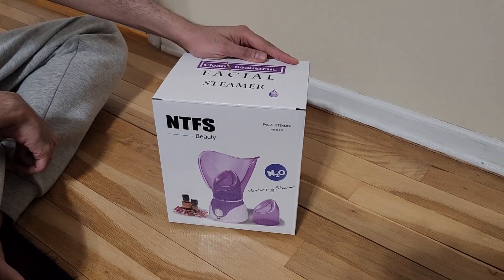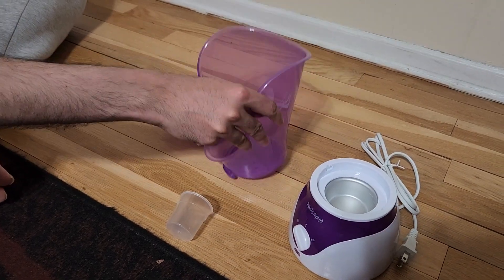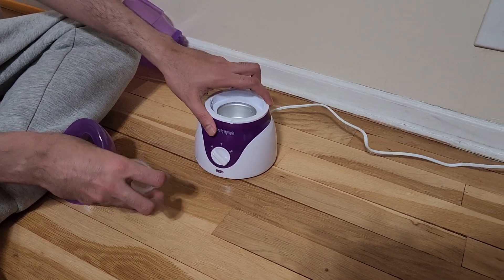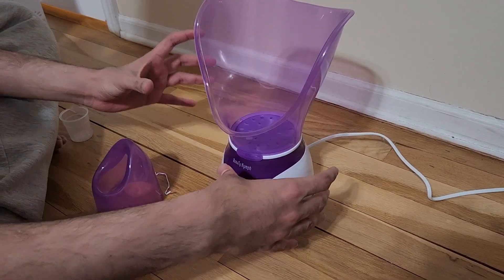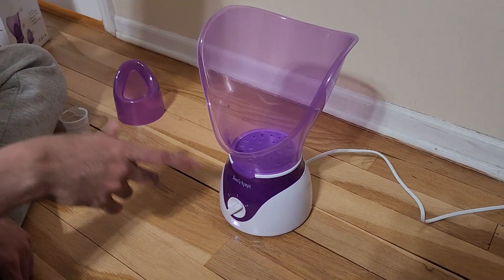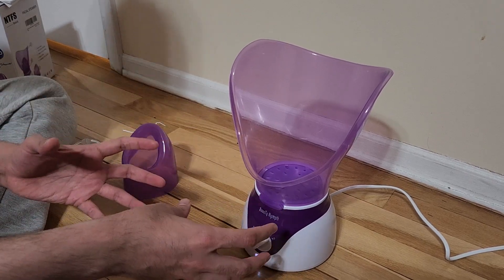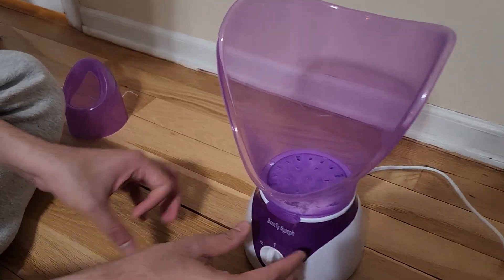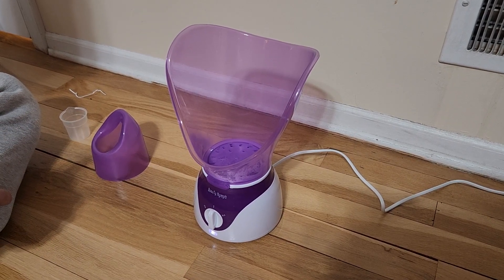Face Steamer Beauty Nymph Spa Home Facial Steamer Sauna Pores and Extract Blackheads skincare